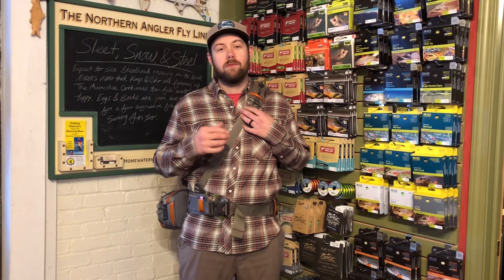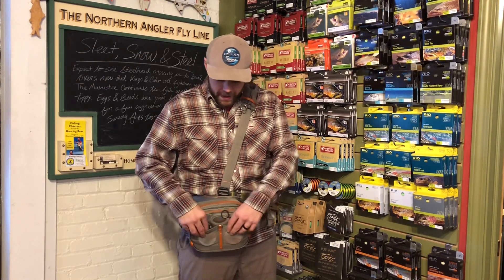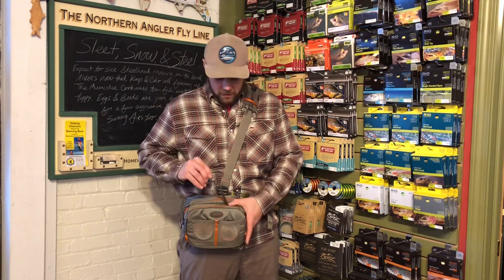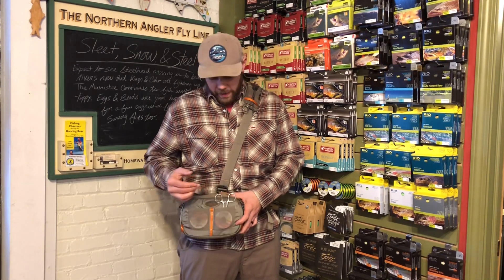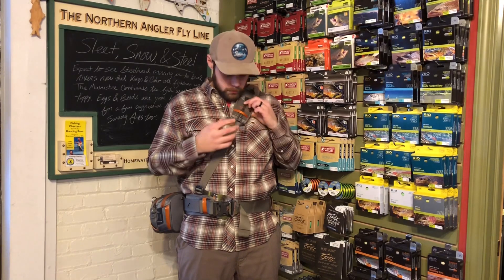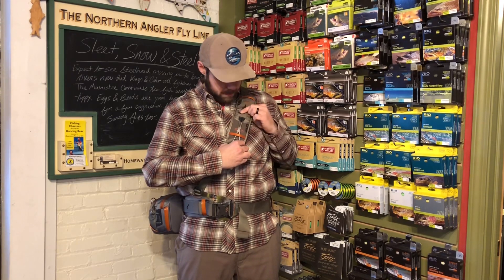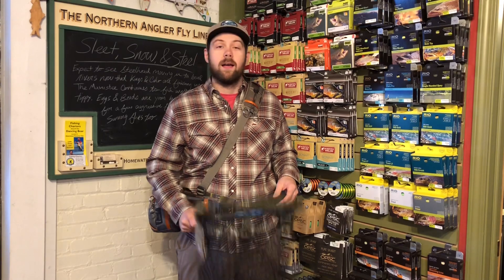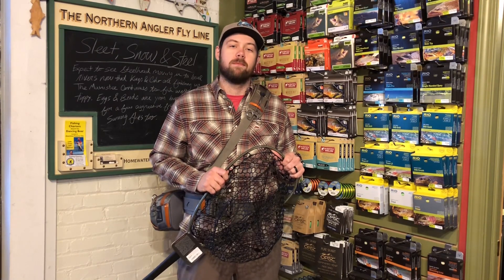Fishpond Switchback Wading Belt System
Matt takes us through the features of the new Fishpond Switchback Wading Belt System. This new modular belt and bag system is a great way to keep things simple on the water.